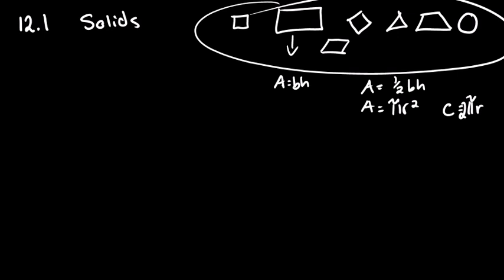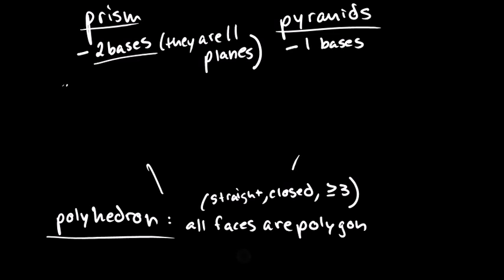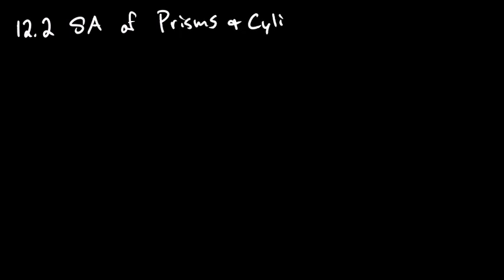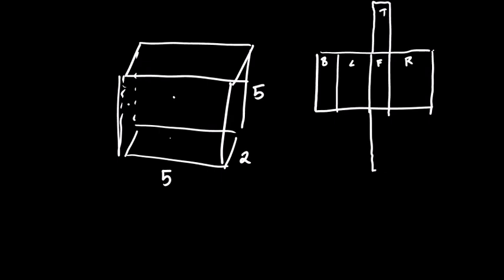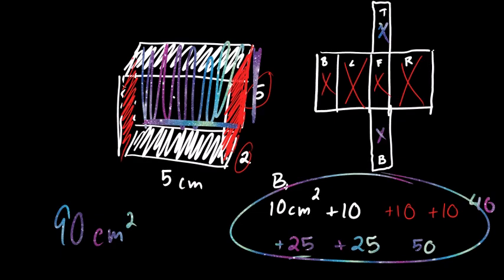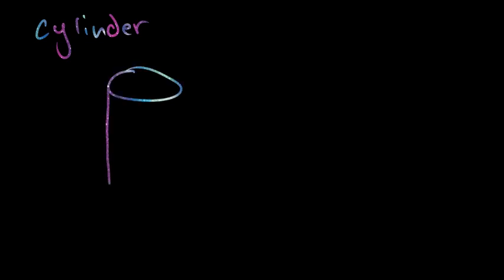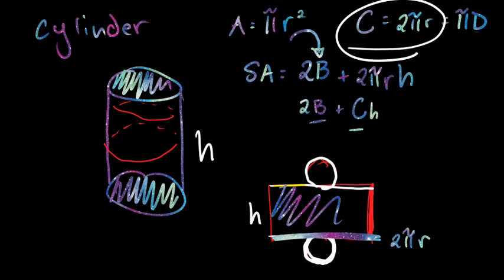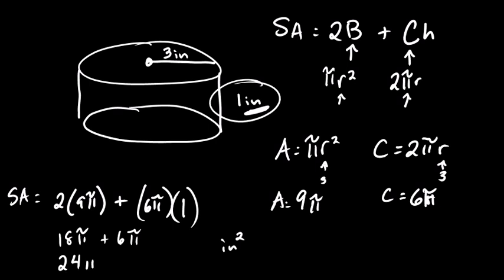Geometry 12 1 12 2 Solids and SA